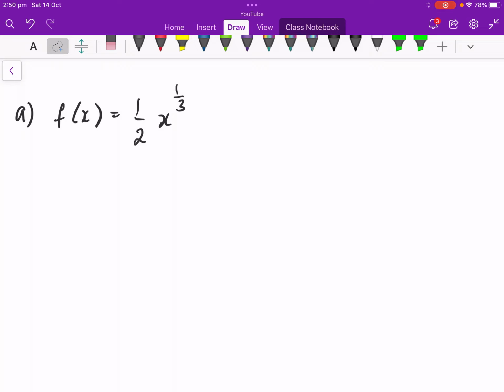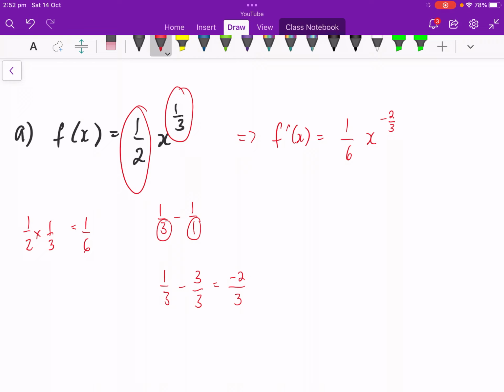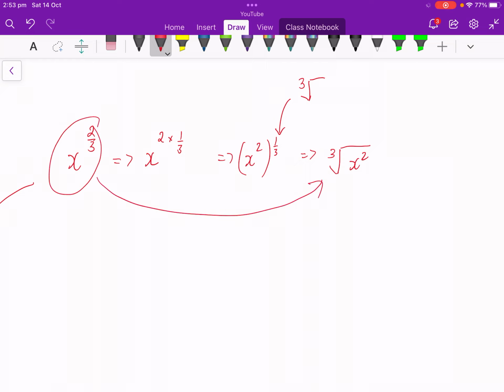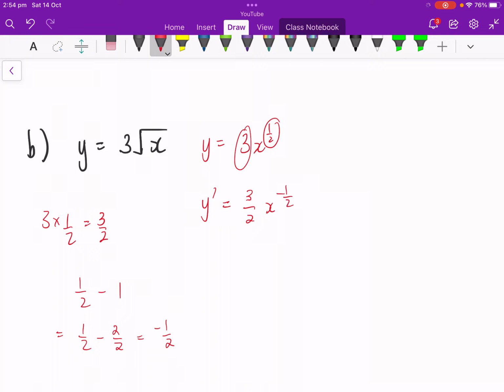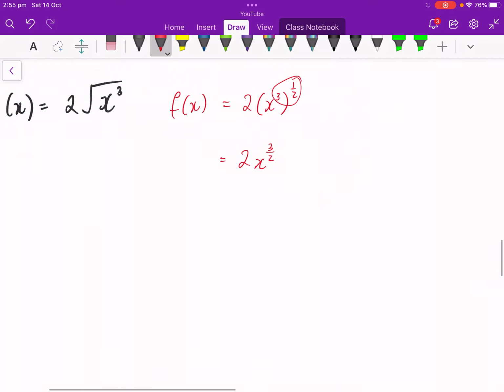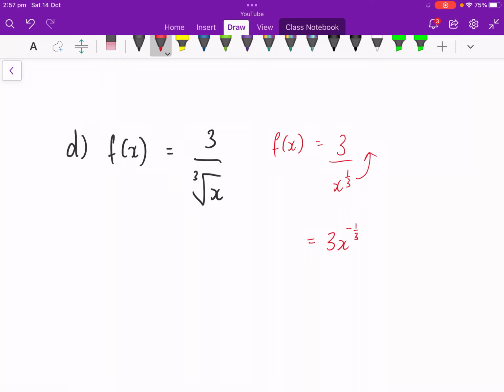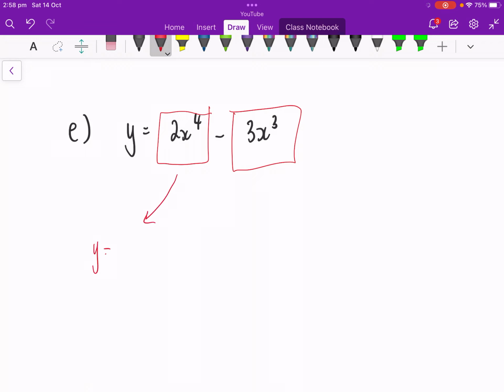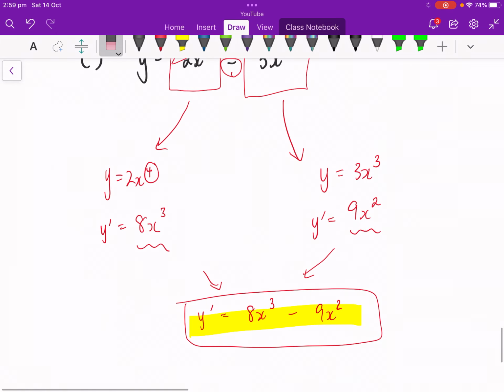Differentiation Harder Examples